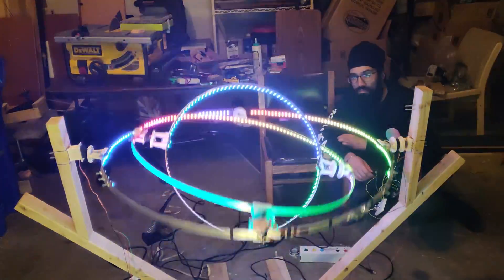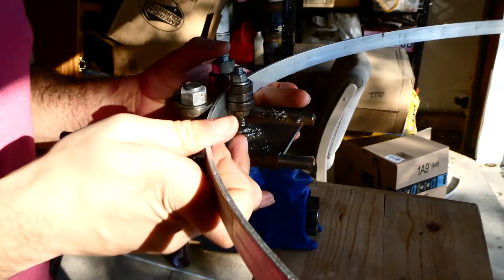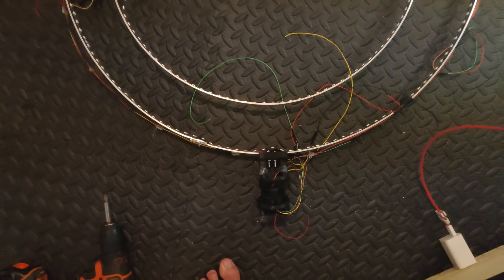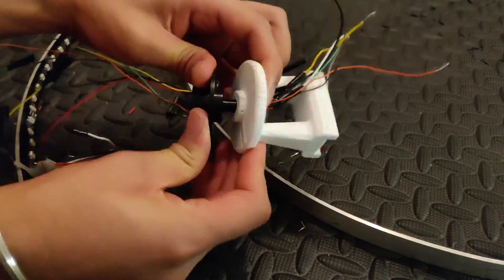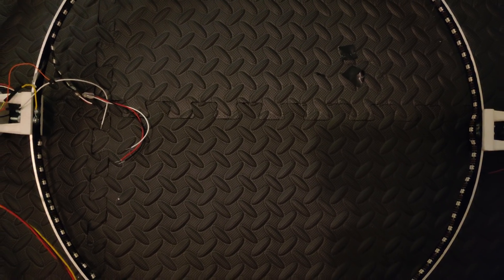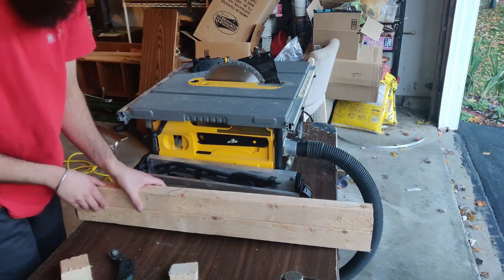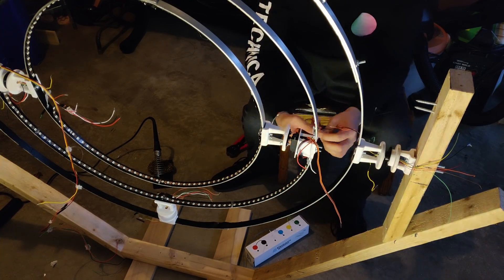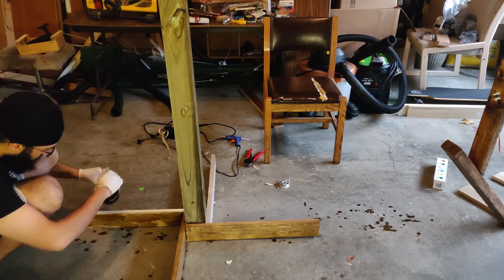🍉 Armil (LED Spinning Armillary Sphere)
This is an electric spinning armillary sphere. Inside each ring are indexable RGB LEDs. At the mounting points are servo motors and sliprings to turn the rings and transmit power.